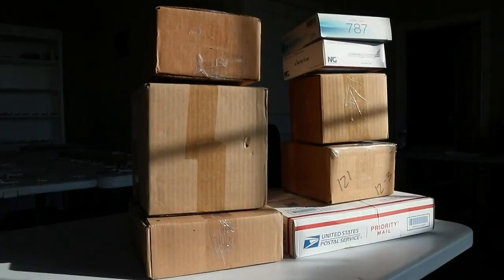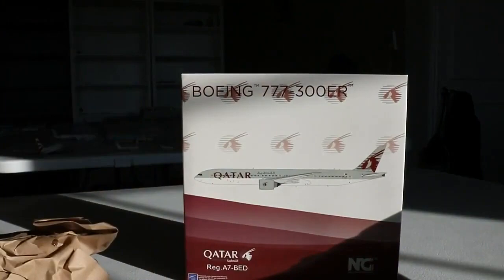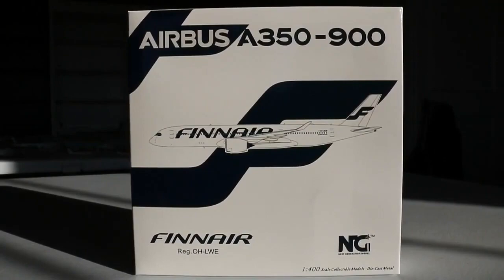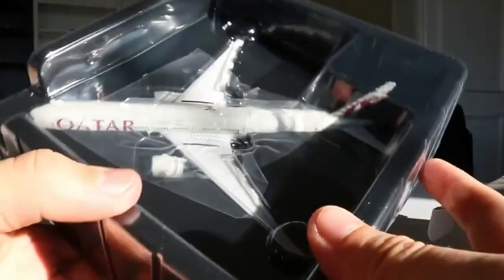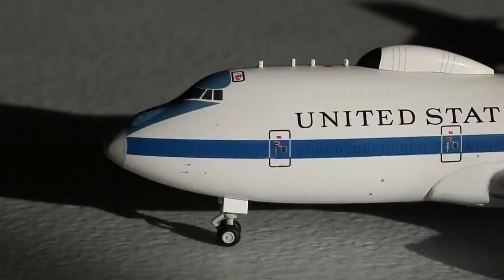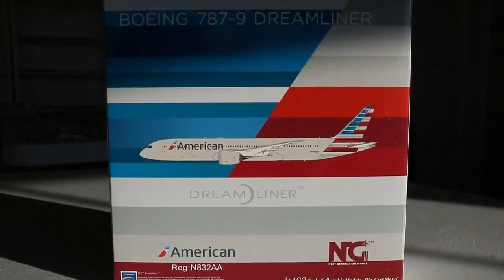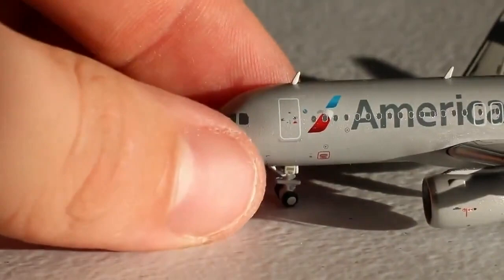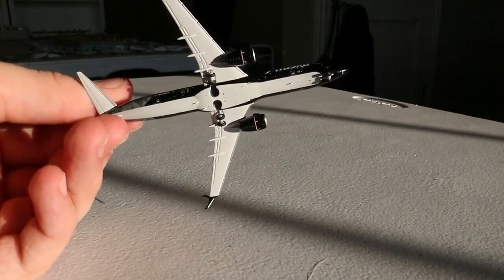10 MODEL UNBOXING! | Massive Unboxing #25 (GeminiJets & NG Models!)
► Welcome back guys, today we have Massive Unboxing 25 for you guys! This Massive Unboxing encompasses a nice effort from GeminiJets, NG Models doing work, and some of the best models of the year to close out 2022! So excited to get some more great models from GeminiJets and NG Models, there are some really good ones! I hope you guys enjoy!